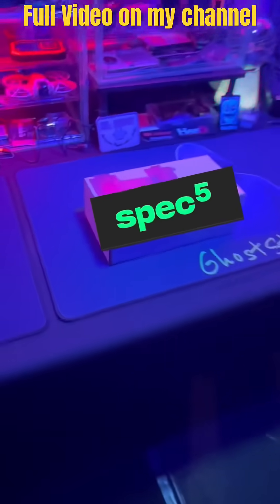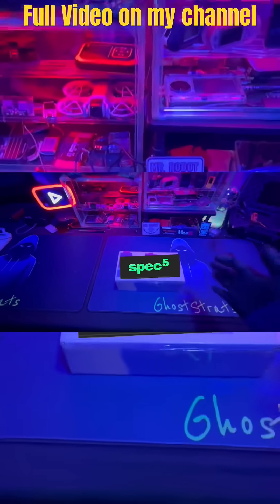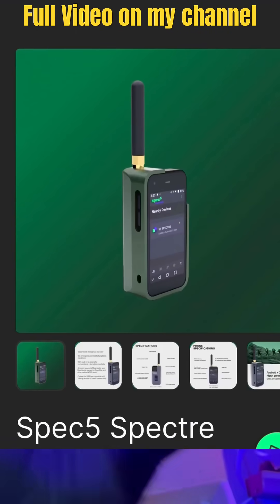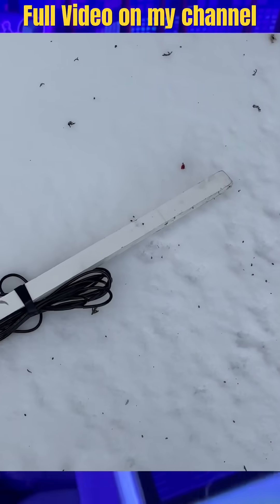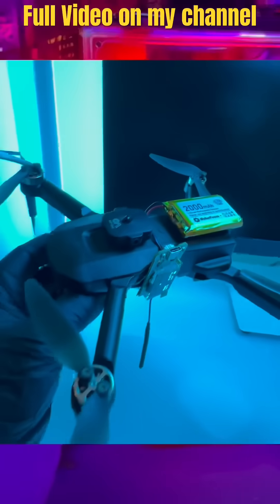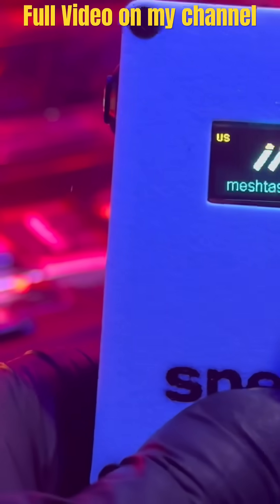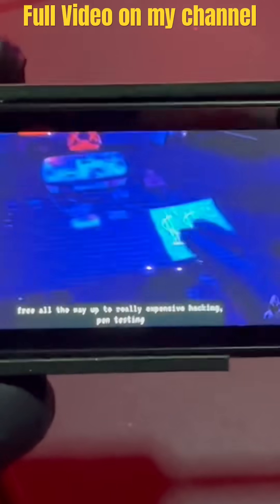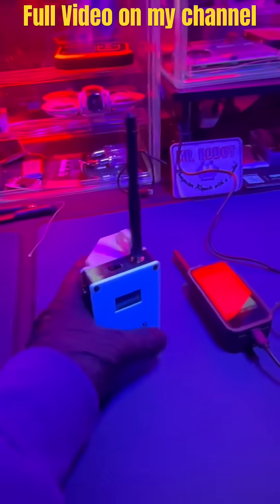Unboxing Spec5: The Ultimate Off-Grid Communication Devices! 🚀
Unboxing and reviewing a care package from my newest channel partner, Spec5! 🚀 If you’re into off-grid communication and beginner-friendly tech, you’re going to love this! Spec5 sent me three powerful LoRa devices designed for secure messaging, long-range coverage, and even drone-based network expansion.

🔹 Spec5 Spectre – Secure two-way voice & text over LoRa mesh networks
🔹 Spec5 Beacon XL – Solar-powered LoRa repeater for extended range
🔹 Spec5 Copilot – Turns your drone into a mobile LoRa antenna with GPS tracking

These might be my favorite Meshtastic devices yet! Watch to see them in action.